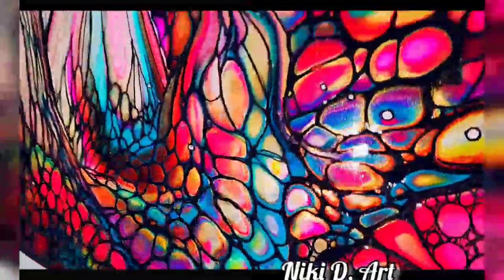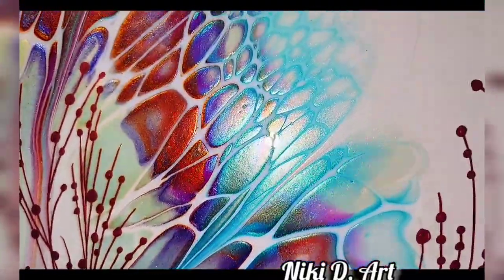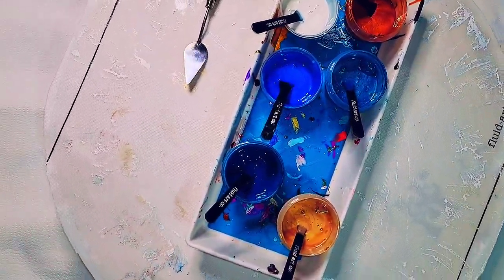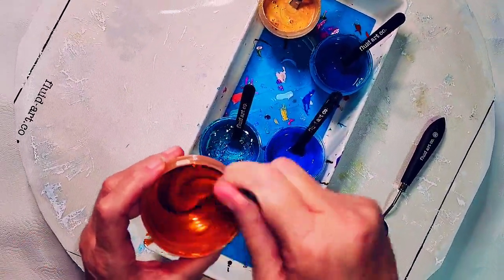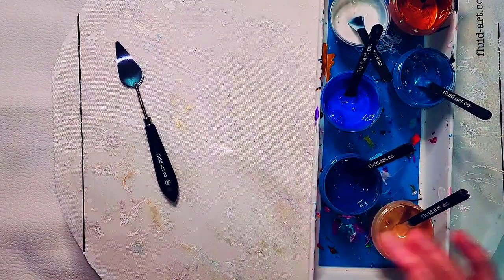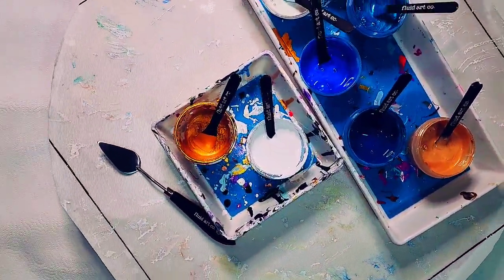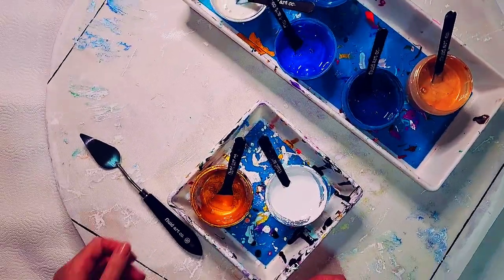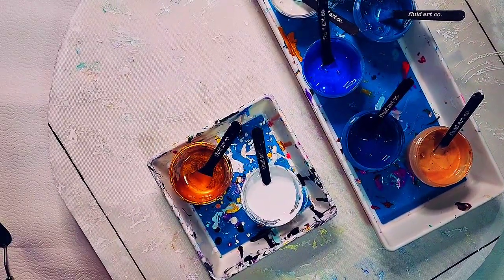'Sway' ~ Beautiful Abstract Fluid Art ~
Today I'm working on a 12 x 24'' (30 x 60cm) canvas.
Pillow/Base:
British Paints Interior Low Sheen house paint in White, nothing added.
Colours:
tlp Zeus
TLP Lakeside
TLP Pinot Gris
TLP Taffy
TLP pigments, palette knives, silicone stir sticks and silicone pour mats can be purchased They also sell Boom Gel Stain, amongst may other items.
Atelier Phthalo Turquoise
My pigments and tube paints are mixed with untinted (neutral) gloss house paint (water based) and Jo Sonja gloss varnish.

Cell Activators (CA):
Amsterdam Titanium White mixed 50:50 with Atelier Titanium White
My second is Atelier Rich Gold
They were both mixed with Australian Floetrol, no silicone was added or any other oils.
I never measure ratios, I mix until it leaves a slight trace when drizzled from around an inch above the surface. If I had to take a guess on the ratio it would be 2:1 or 2.5:1 (Floetrol to paint).

My metal spatulas are artist palette knives, they can be purchased or independent art stores.